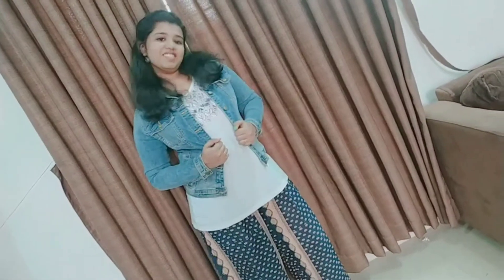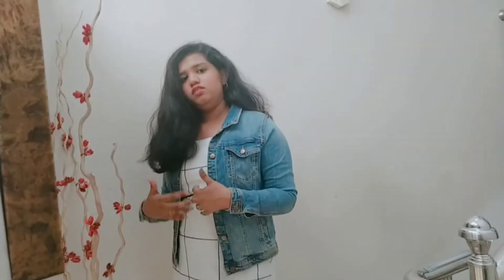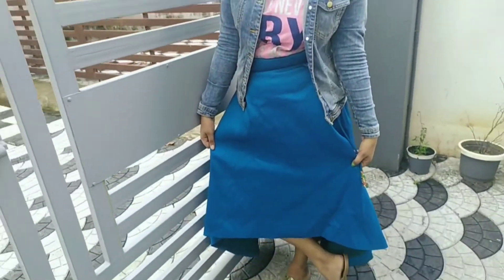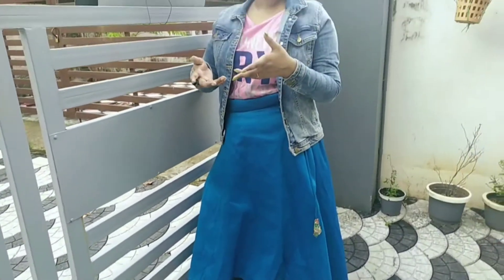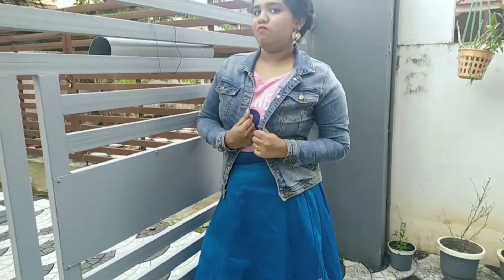1 jacket = 3 styles //# how to style a denim jacket / denim /style/queen of sheba/